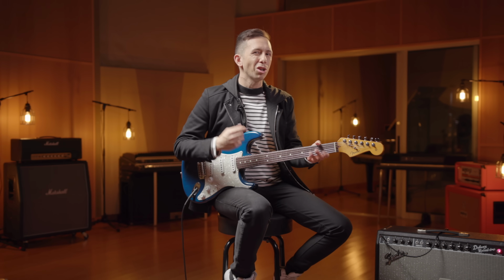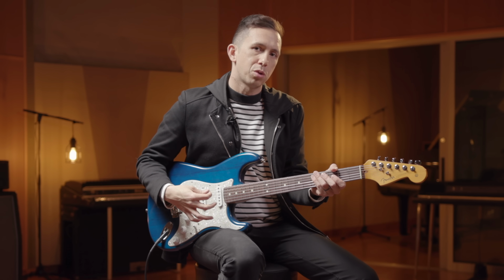3 Mistakes Rhythm Guitarists Make with Cory Wong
If you‘re wondering what video gear we use, check it out

Modern funk master and host of Premier Guitar and Distrokid‘s hit Wong Notes podcast, Cory Wong took time from his busy schedule to talk through three common mistakes many rhythm guitarists make and the ways to counter them. Check it out!

After you watch, check out Sweetwater.com today for all your music instrument and pro audio needs!